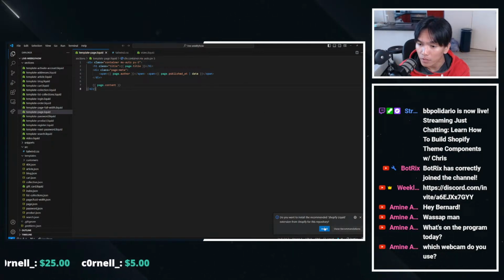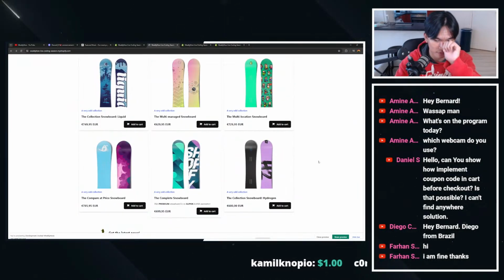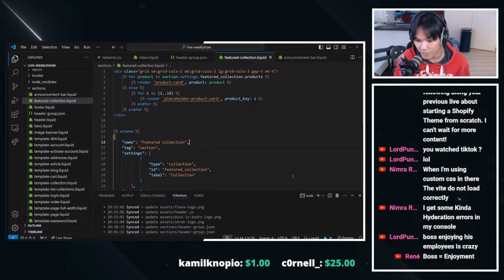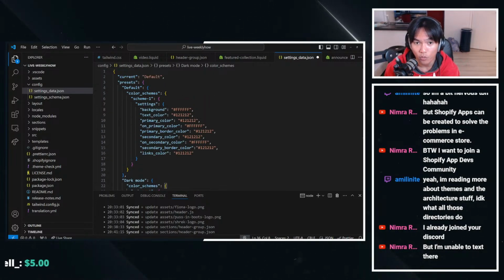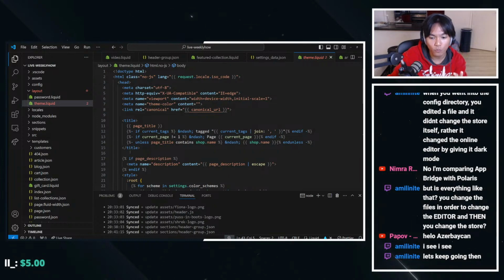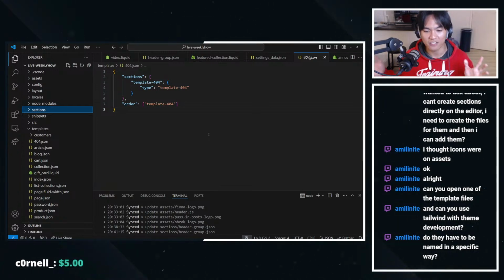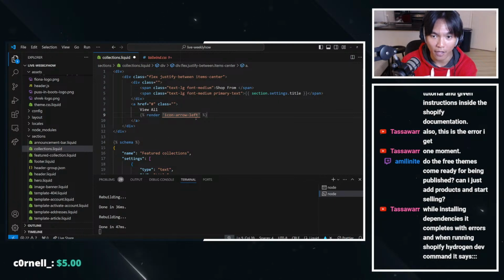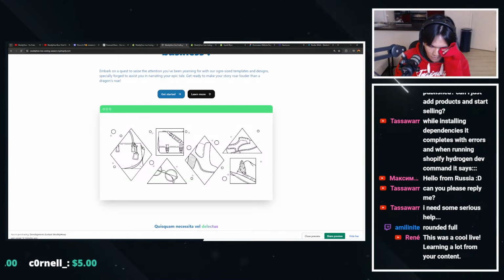Learn How To Build Shopify Theme Components w/ Chris